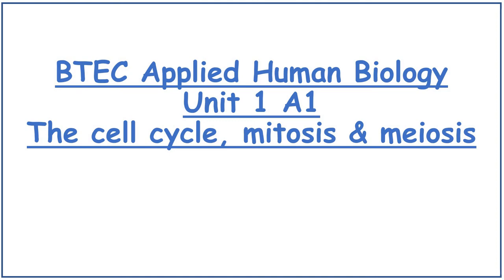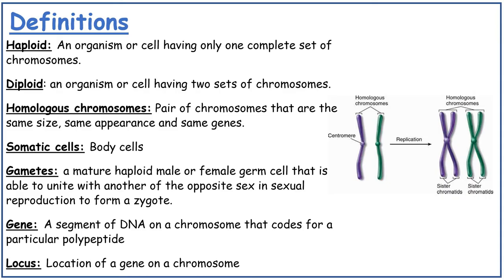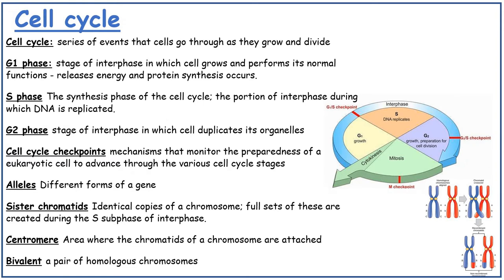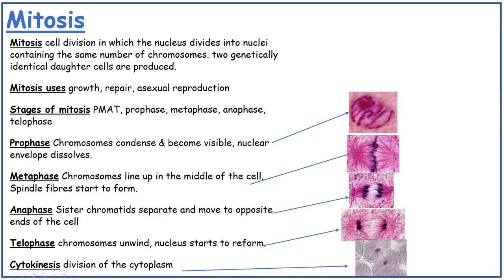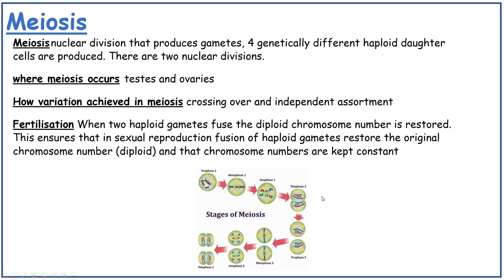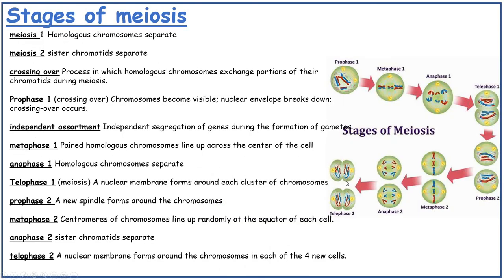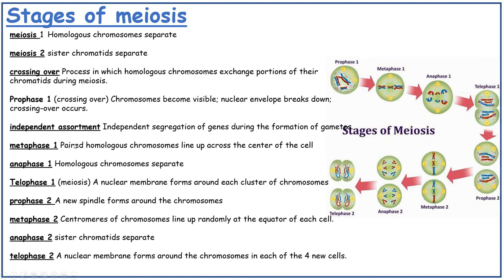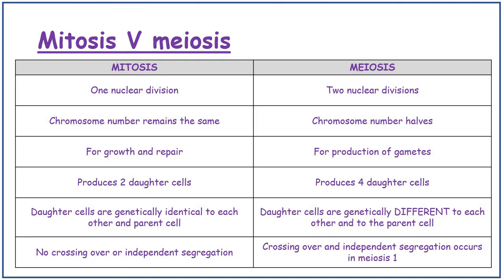BTEC Applied Human Biology Unit 1 A1 Cell cycle, Mitosis & Meiosis